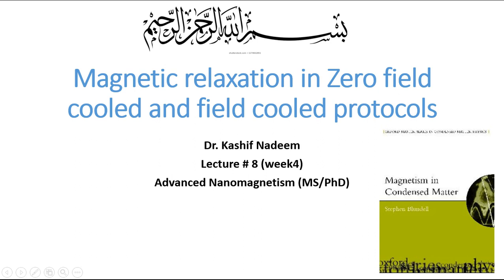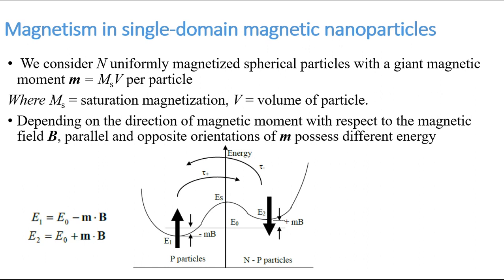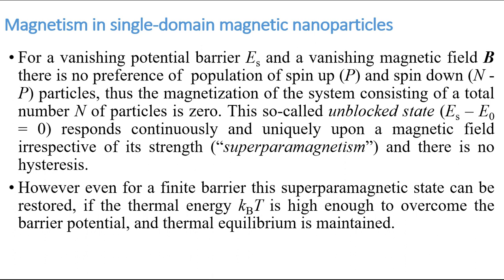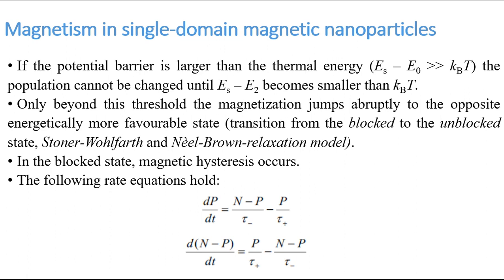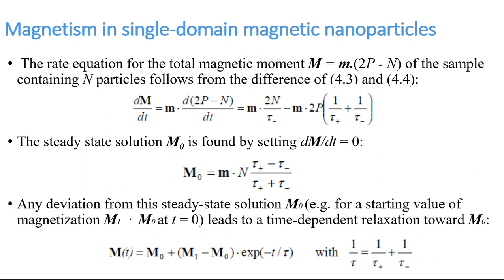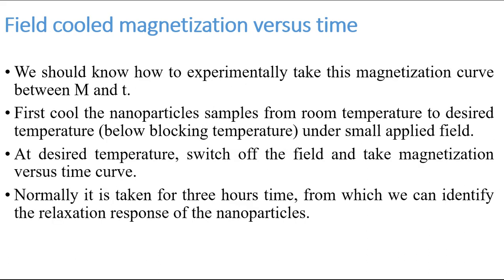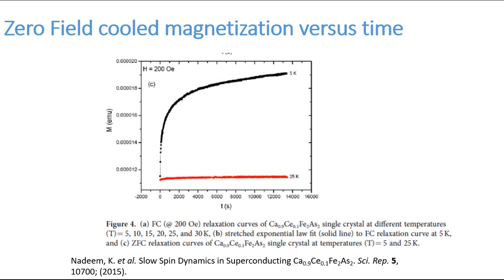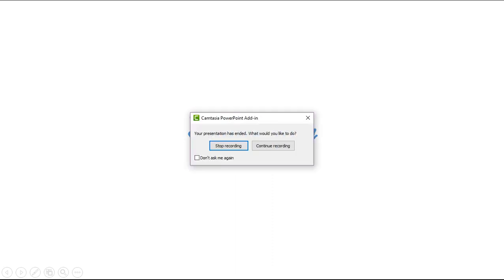Magnetic Relaxation in ZFC and FC protocols_lecture 8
Video is about magnetic Relaxation of feromagnetic nanoparticles in ZFC and FC protocols. It will be informative for students doing research in magnetism.